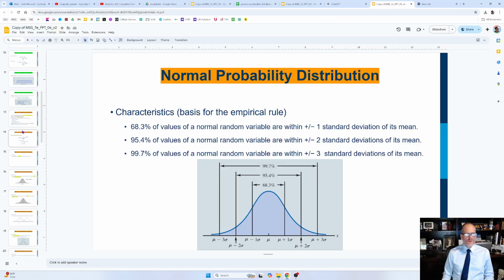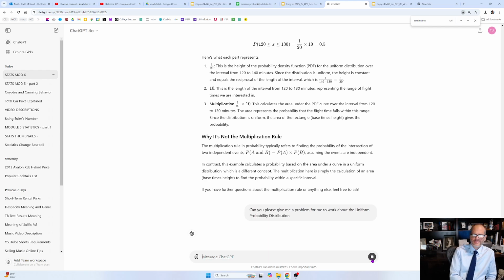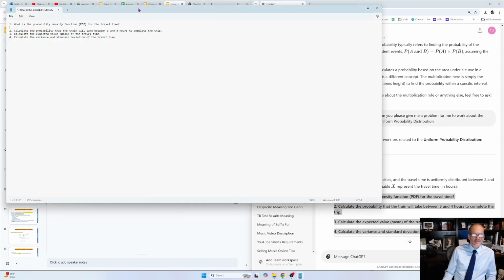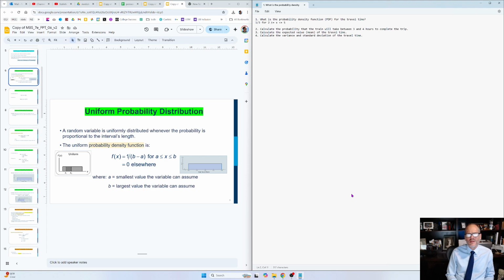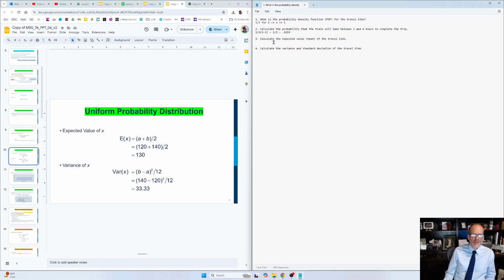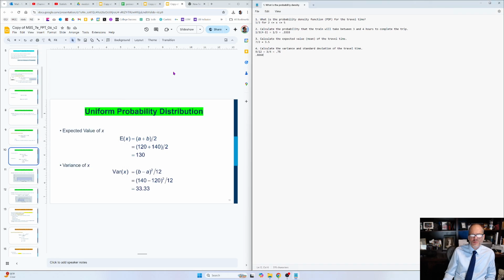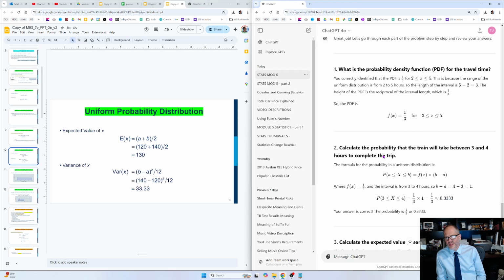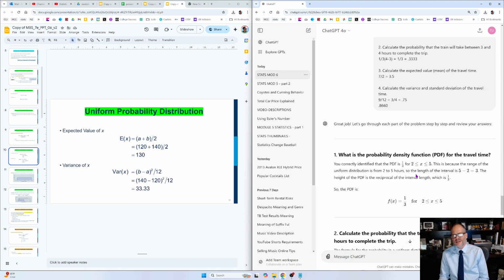Example of Uniform Probability Distribution: Flight Times Between Chicago and New York - 6C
In this video, we explore an example of the Uniform Probability Distribution by analyzing flight times between Chicago and New York. We'll assume that flight times are equally likely to fall within a certain range, making this scenario a perfect application of uniform distribution.

Through this real-world example, you'll learn how to calculate probabilities using the uniform distribution formula, interpret the results, and understand how the uniform distribution applies to continuous data like flight durations. This video is ideal for students and anyone looking to see practical applications of uniform probability in action.

Join us for a step-by-step example that will enhance your understanding of the Uniform Probability Distribution and its real-world uses!